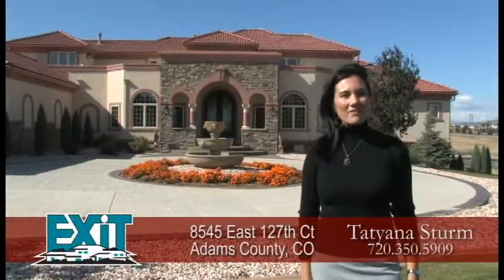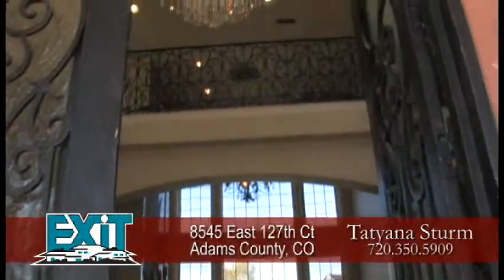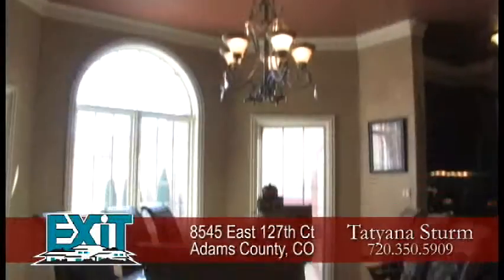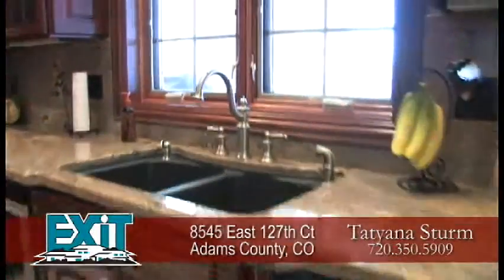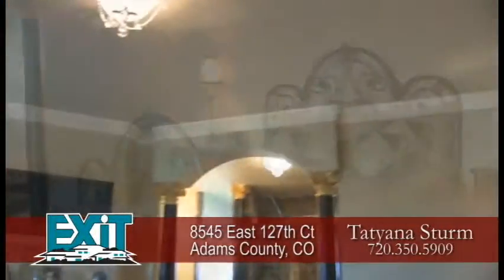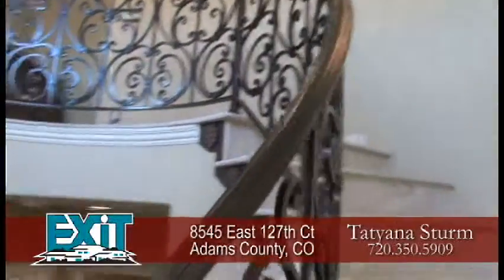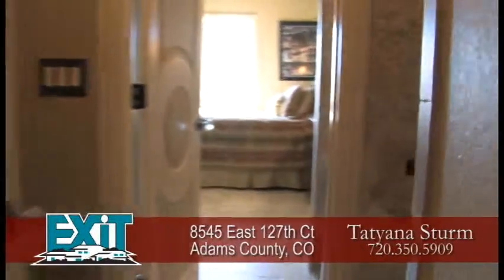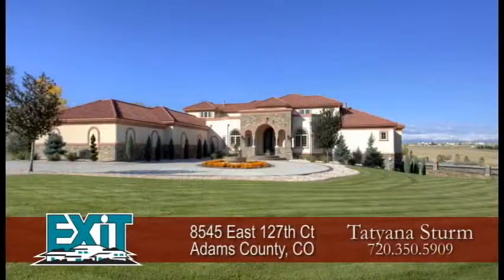Stunning Tuscany Estate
Absolutely beautiful Tuscany Estate. This amazing home boasts 4 bedrooms, 4 bathrooms, high end finishes throughout the entire home, custom paint and porcelin tile floors. You will love to entertain in the dream kitchen that features a fireplace. There are multiple balconies and a huge walk out basement. stunning views of the front range. This home has to many qaulity details to list. You must come and see it for yourself.